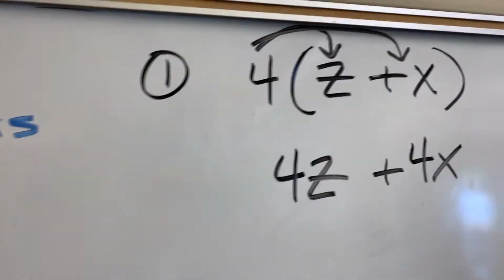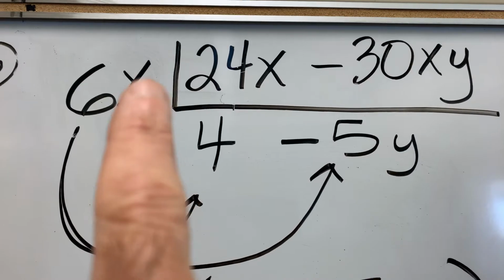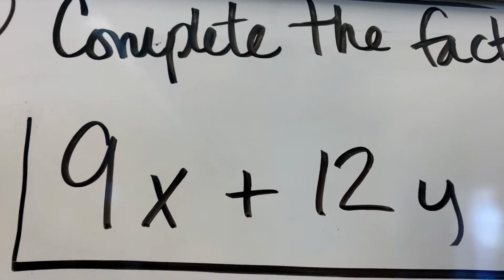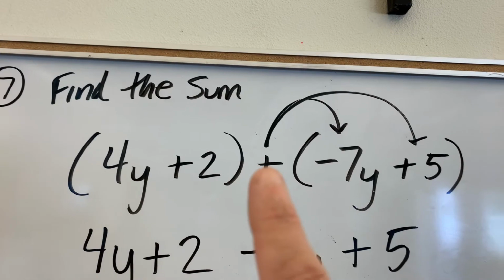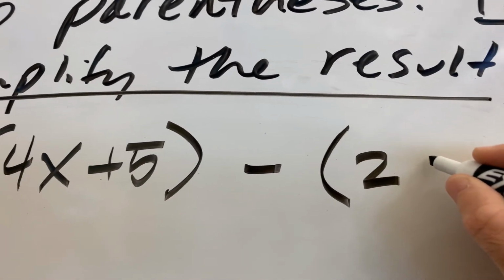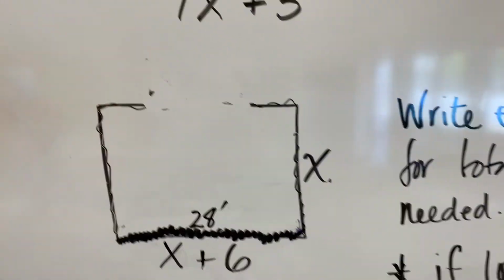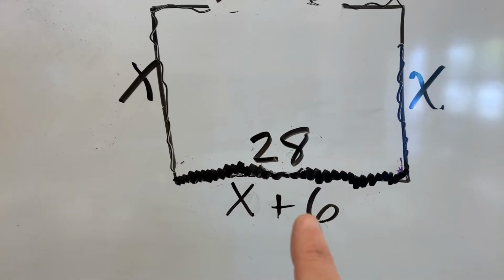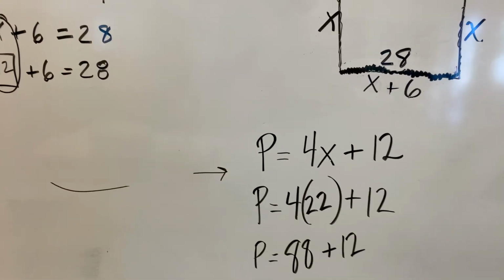Topic 7 review (Savvas)